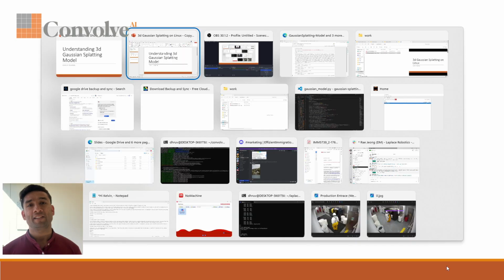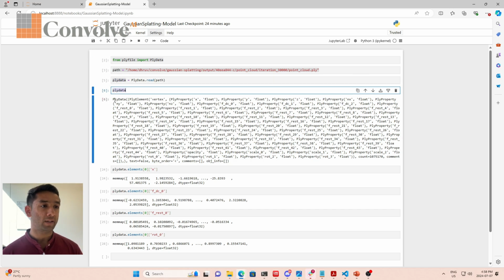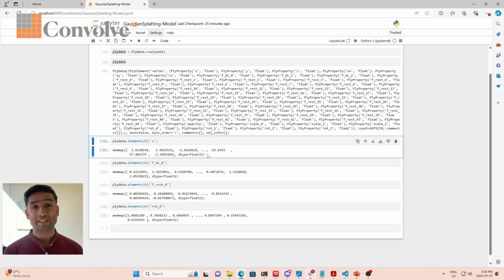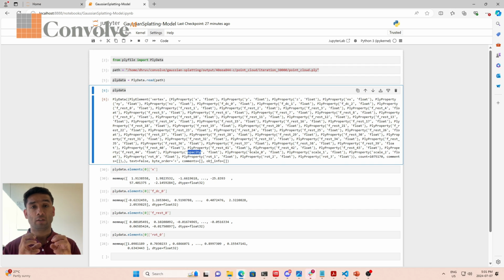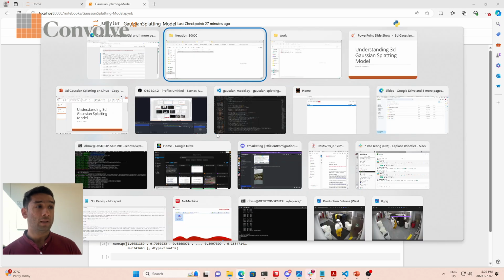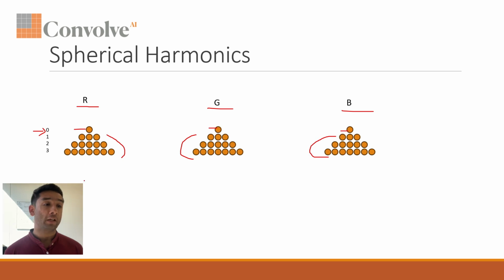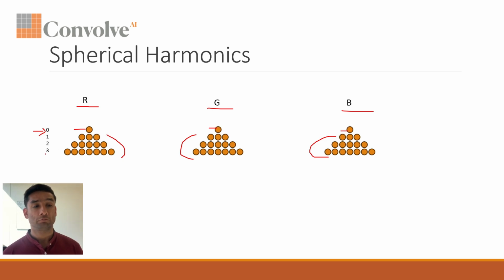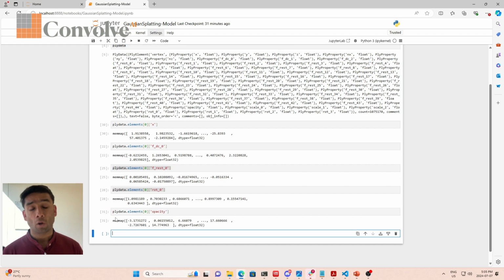Understanding the Gaussian splatting model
Understanding the Gaussian splatting model: This technique uses Gaussian distributions to render scenes with smooth, realistic results, especially in volumetric rendering.